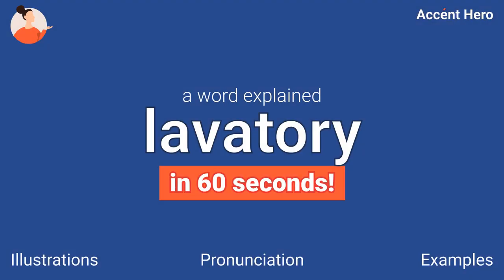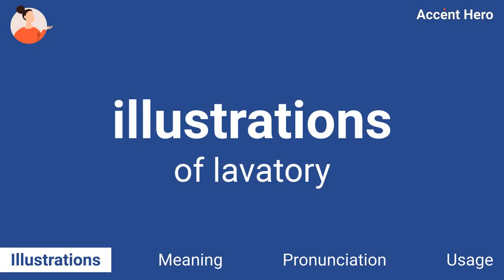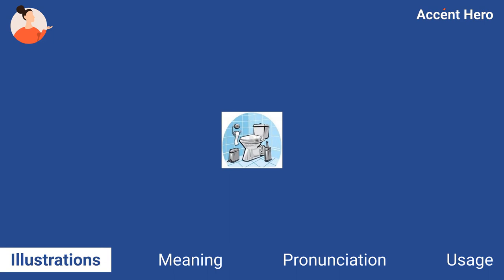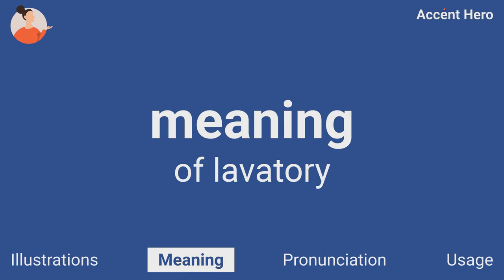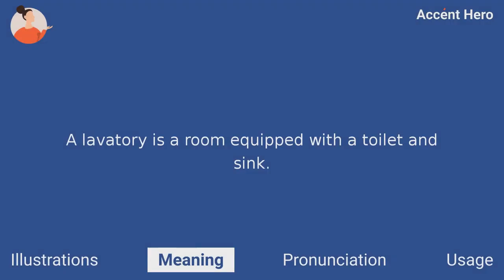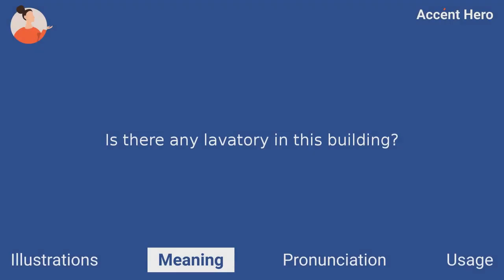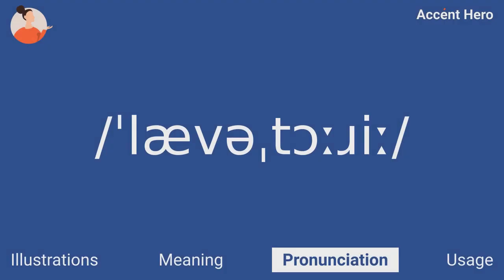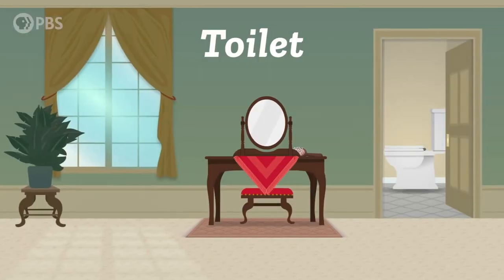LAVATORY - Meaning and Pronunciation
What lavatory means? How to pronounce lavatory?
This video explains the meaning of the word lavatory and provides examples of American English pronunciations by male and female speakers.

Chapters:
0:00 Intro
0:08 Illustrations
0:22 Meaning
0:42 Pronunciation
0:47 Native speaker use
0:53 Service Promotion

Definition of lavatory: A lavatory is a room equipped with a toilet and sink.

IPA Transcription of lavatory: /ˈlævəˌtɔːɹiː/.

If you'd like to test your pronunciation of lavatory, check out Accent Hero's real-time pronunciation feedback tool: